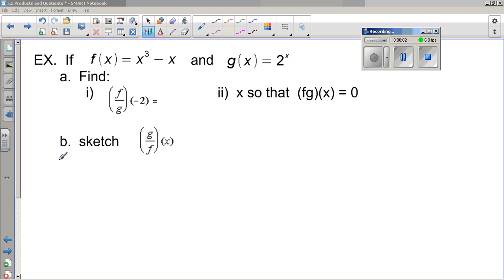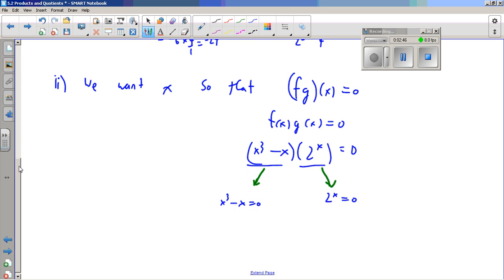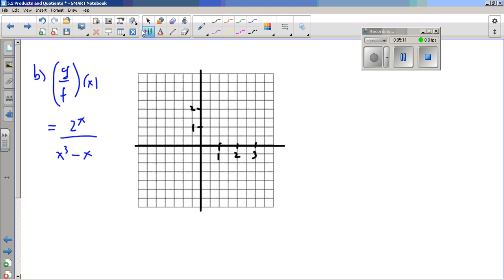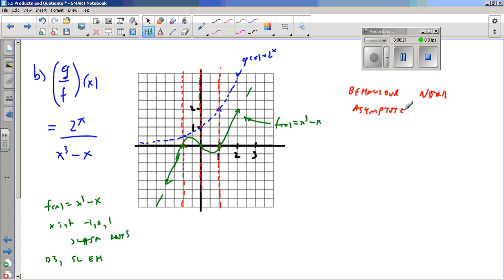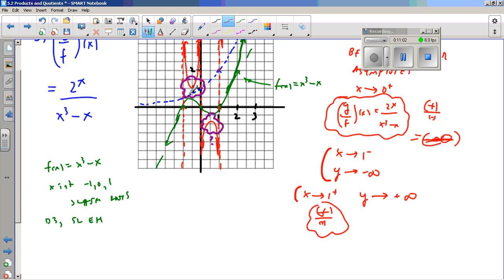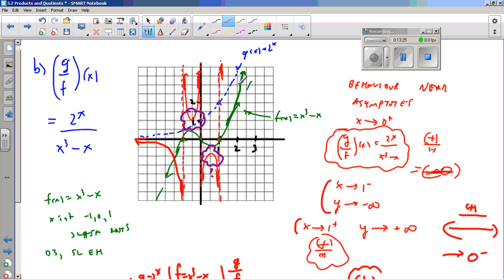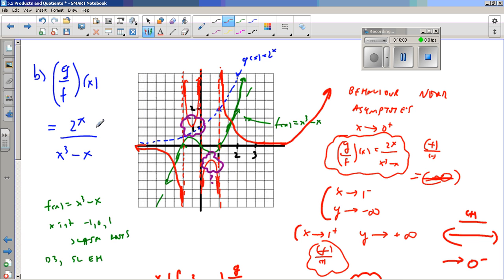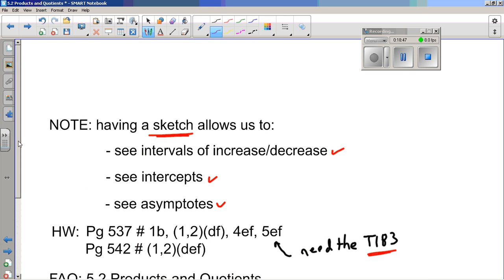MHF4u 5 2 Products and Quotients P2